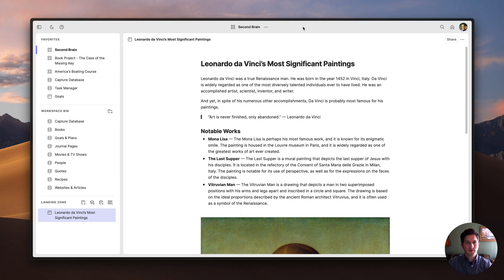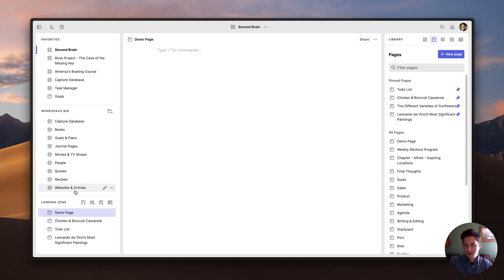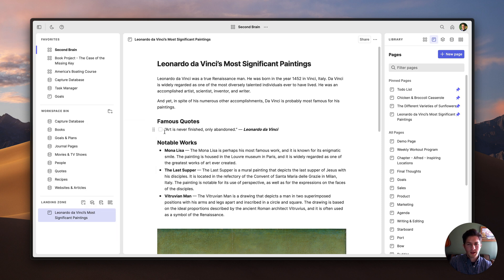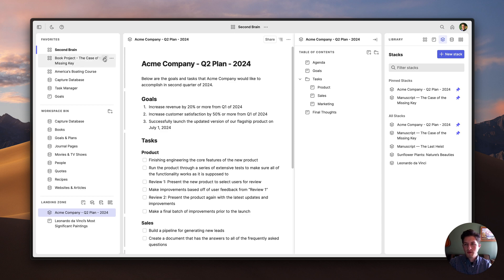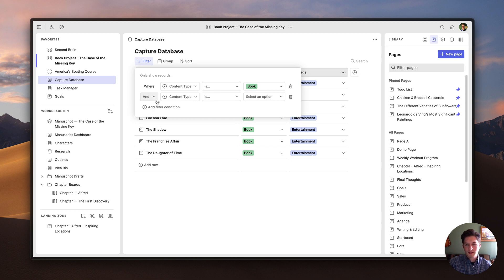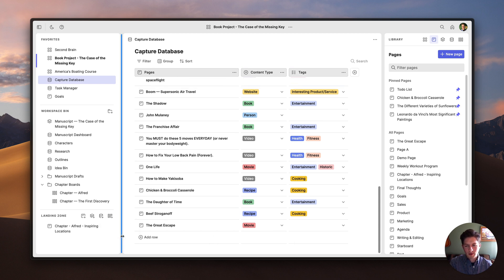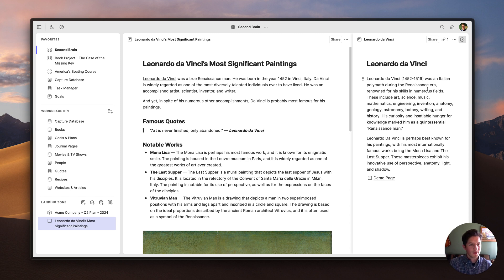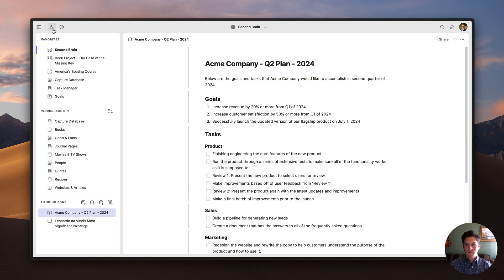Full Tour of Speare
In this video, we cover the basics of Speare and also give you a brief overview of all the top features.

Use cases:
- Build a Second Brain
- Taking notes
- Writing a book

00:00 - Intro
00:12 - Workspaces & the Library
01:35 - The Sidebar
03:58 - Writing, Editing, and Blocks
06:04 - Stacks
07:36 - Boards
08:59 - Databases
13:38 - Bi-directional links
15:00 - The Paragraph Editor
15:42 - Split Screens
17:35 - Dark Mode
17:50 - Outro